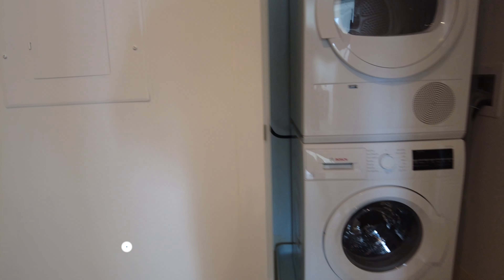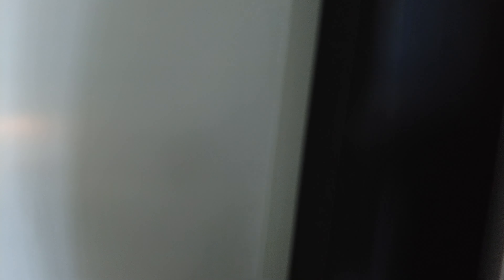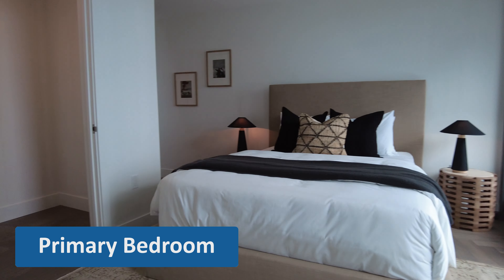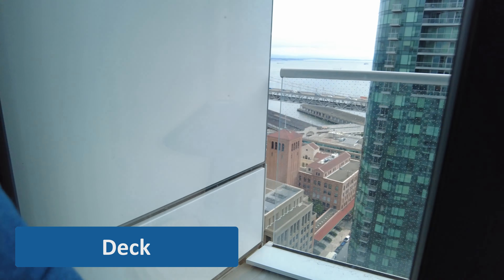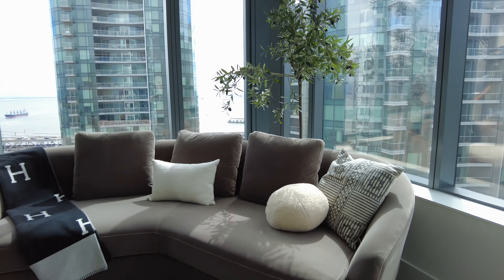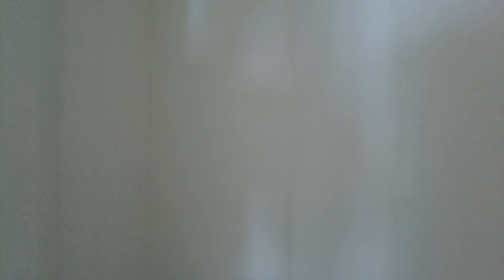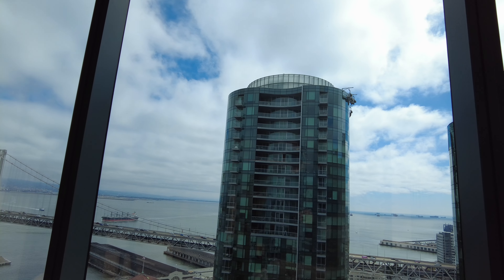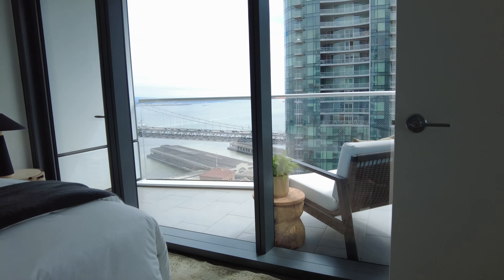Amenity in a Luxury Condo | San Francisco, CA | $1,485,000+ | 797+ Sq ft | 1+ BD | 1+ BA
We are concluding the tours of some of the best homes we have ever been to.  These homes come with breathtaking views of San Francisco!  This is a one story condo with a huge gym, extremely nice upgrades, and valet parking in the heart of San Francisco, California.  We will be looking at their Amenities today!  Come join us and see what they have to offer San Francisco!

Location: San Francisco, California
Model: Amenities
HOA: $1,095+

Chapters:
00:10 Private Dining Room
03:07 Lounge
03:07 BBQ Area
04:50 Gym